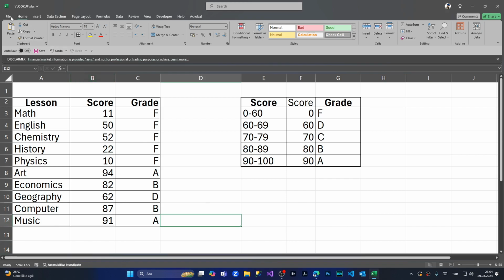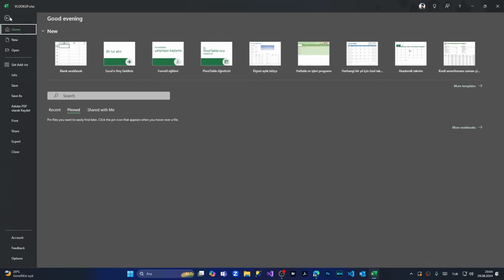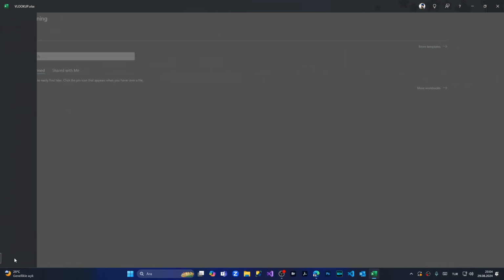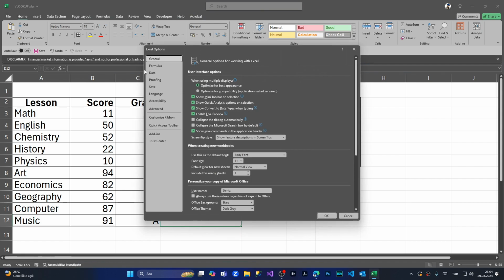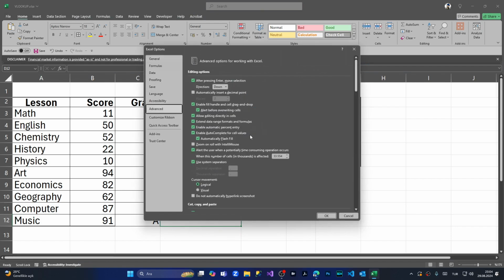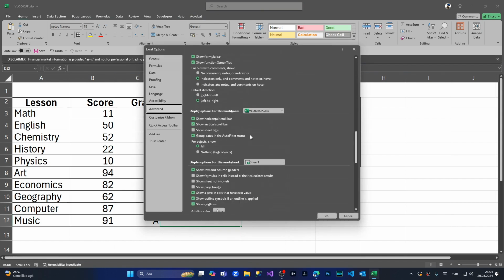How to fix Worksheet Tabs not showing in Excel